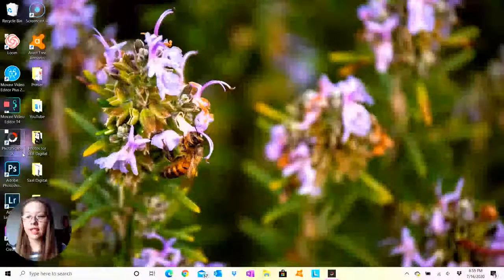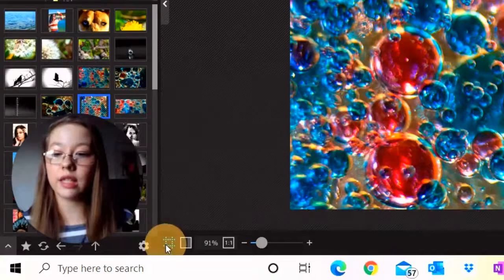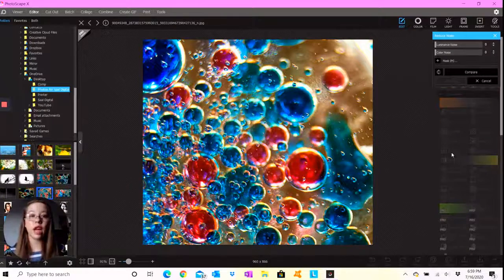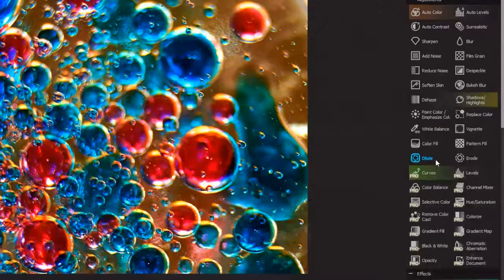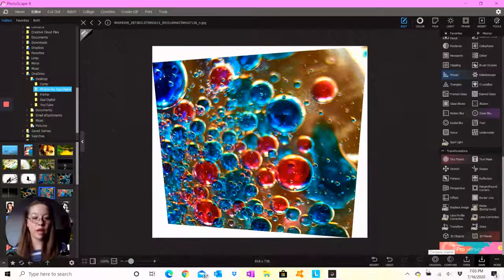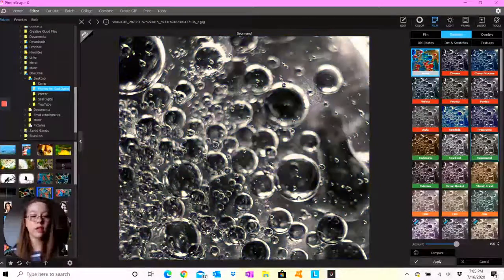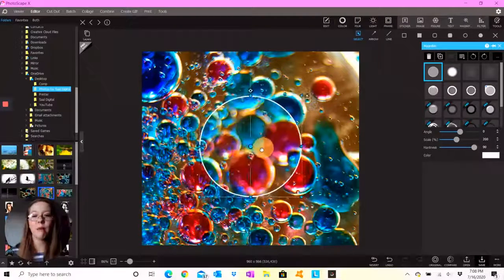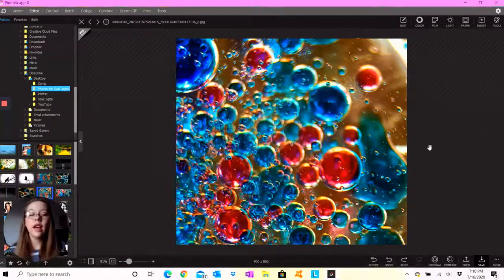ADOBE LIGHTROOM ALTERNATIVE | Free Editing Software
In today's video I am sharing with you the best Adobe Lightroom alternative.

HERE'S MY INSTAGRAM PAGE (Follow to Support My Photography Journey) ⬇ -

*LINKS TO ALL THE EQUIPMENT I USE*
Nikon D3200
Tamron 70-300 mm Lens (Nikon)
AF-S DX Nikkor 18-55 mm Lens (Nikon)
AF-S DX Nikkor 55-200 mm Lens (Nikon)
USA Gear Camera Backpack
Amazon Basics Lightweight Tripod
Flash Diffuser Set
Fotodiox Macro Extension Tubes (Manual, Nikon)
TT560 SpeedLite
Altura Photo Lens Cleaning Kit
Battery Charger